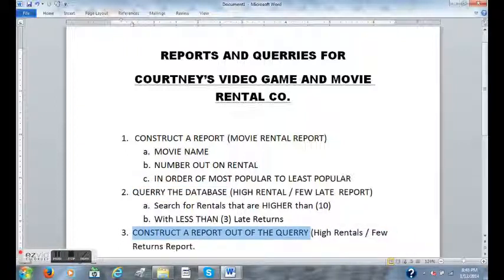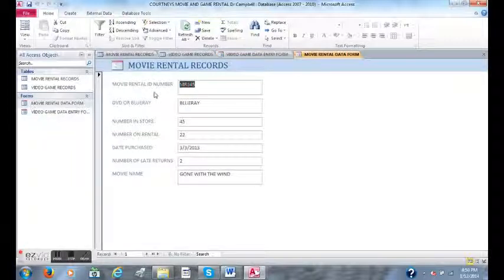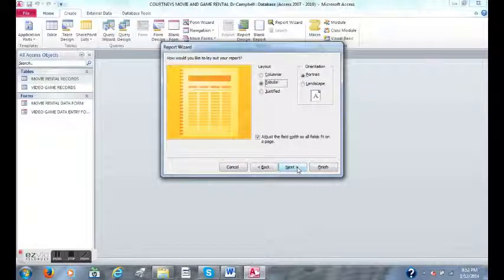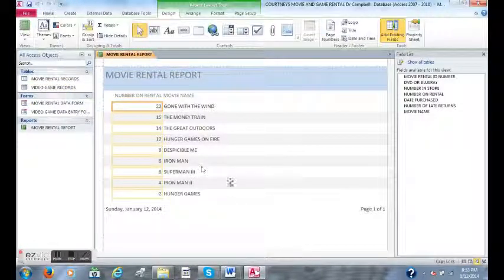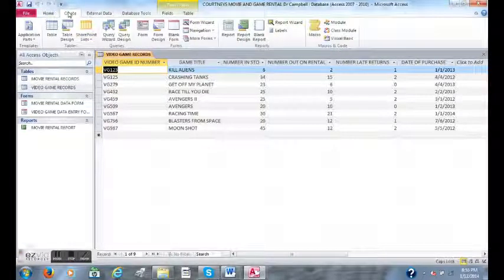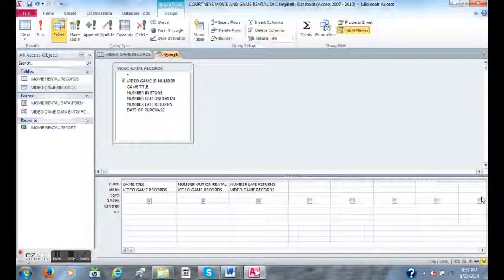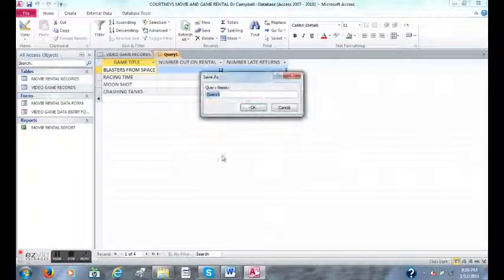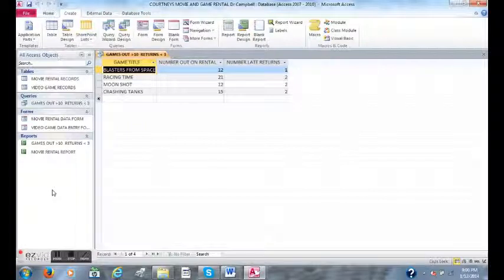COURTNEY DB REPORTS & QUERRIES_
How to do Reports for Courtneys Video and Game Rental Co